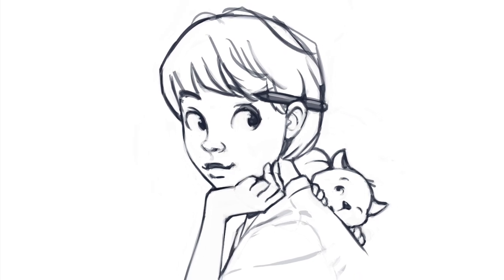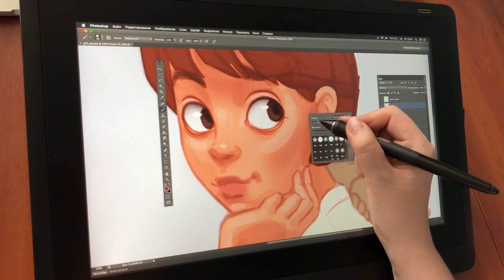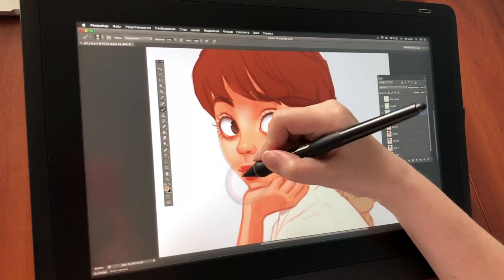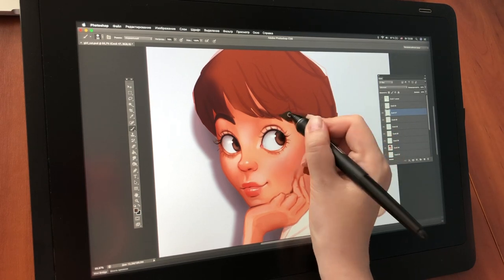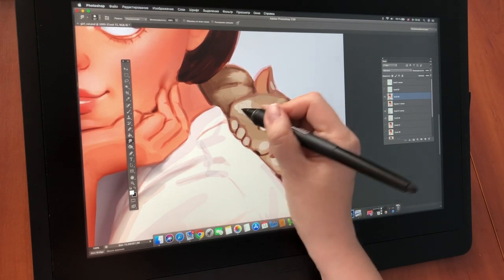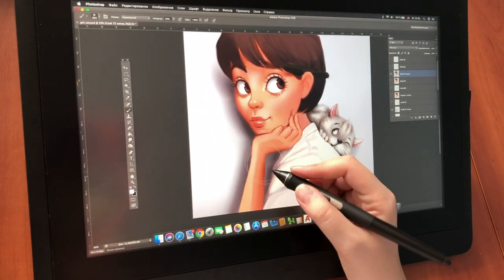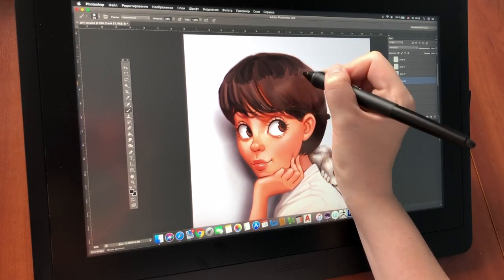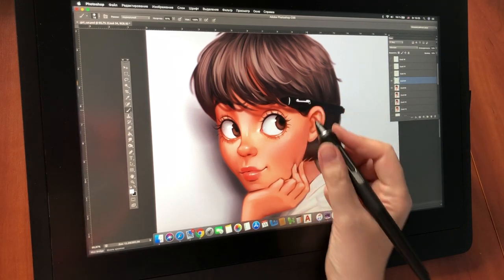Wacom Cintiq Tutorial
Hey guys! Here you can see how I draw my digital drawings using Wacom Cintiq 16 and Adobe Photoshop.